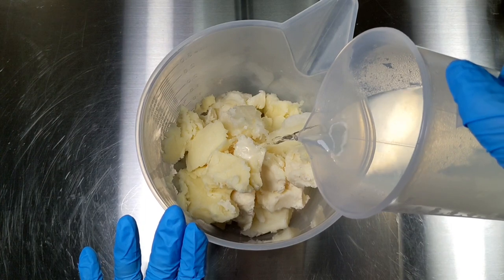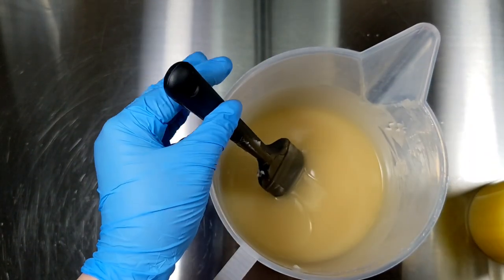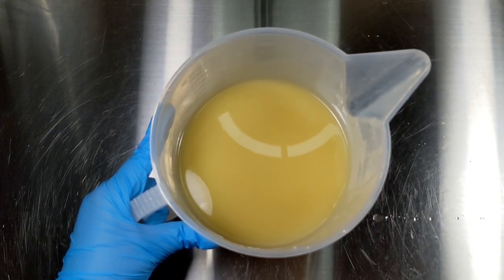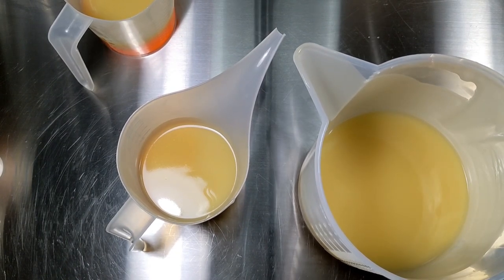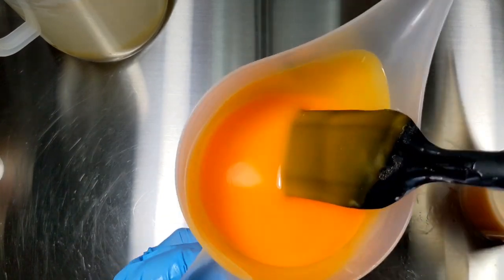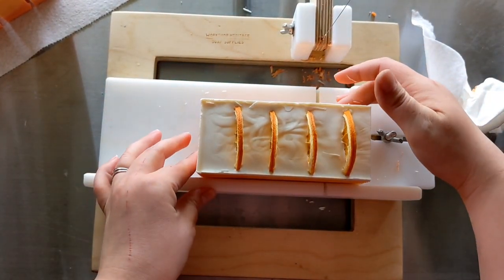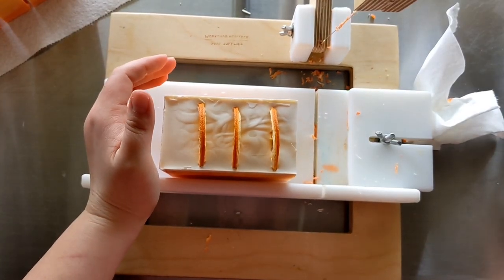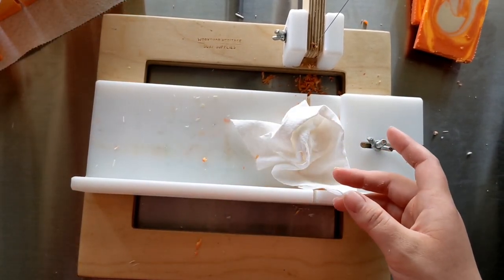Making & Cutting Orange Cream Cold Process Soap with Coconut Milk & Mulberry Silk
Find Available Soaps Here⬇️